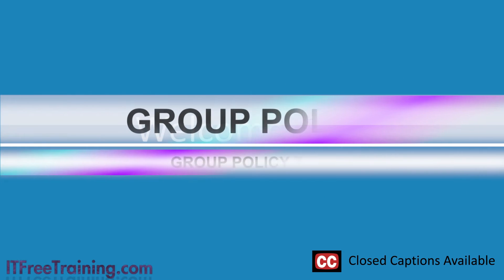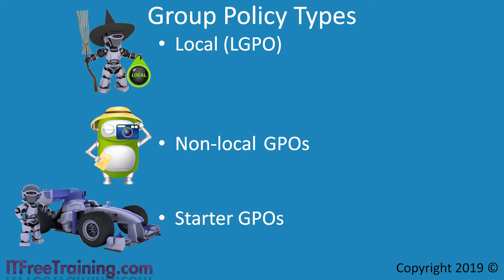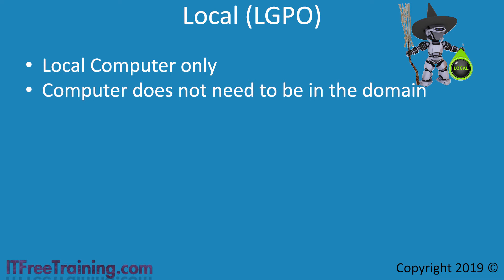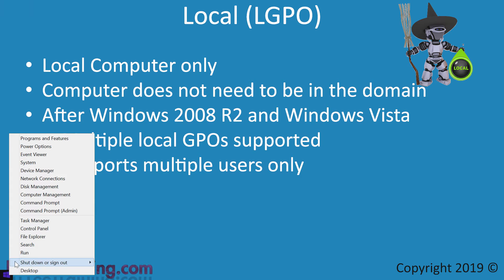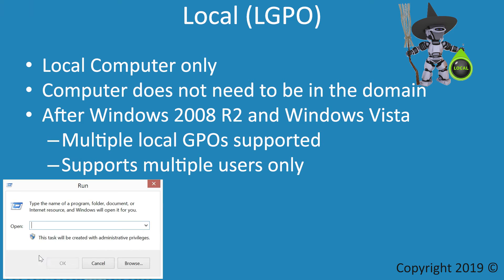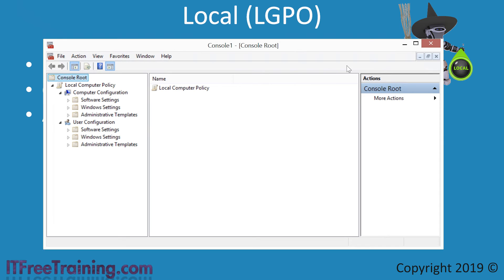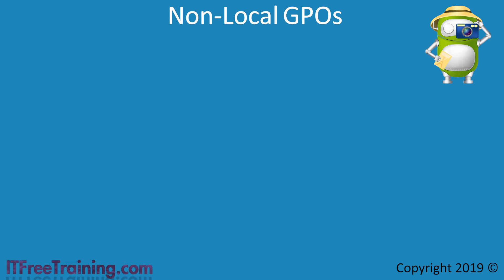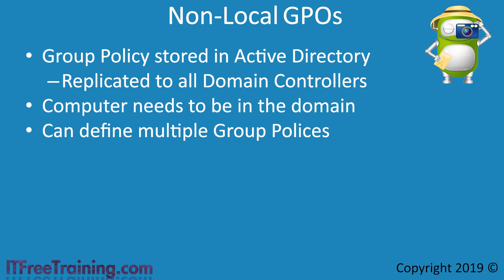Group Policy Types and components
In this video from ITFreeTraining, we will take a look at the different Group Policy types; of which there are three. Understanding what these are used for will help you later on in the course when more advanced topics are discussed.

Group Policy Types
0:18 – The three Group Policy types are Local, Non-local, and Starter. Local GPOs (GPO stands for Group Policy Object) apply to the local computer only and are often referred to as LGPO which stands for Local Group Policy Object. Non-local GPOs are essentially Group Policies that are stored in Active Directory and deployed to computers in the domain. Starter GPOs are essentially a GPO template that you can use to create other GPOs.

Local (LGPO)
0:54 – Local Group Policy applies only to the local computer. The advantage of local Group Policy is that the computer does not need to be in a domain. There is no central control of local Group Policy so the administrator will need to visit each computer in order to apply local Group Policy. To make the process easier, once a computer has been configured the administrator can export the Group Policy and import it on another computer. After Windows 2008 R2 and Windows Vista, multiple Group Policies are supported. However, the additional Group Policies can be applied only to users. It is not possible to create multiple local Group Policies for the same computer.

To look at the look Group Policy on a computer, right click on the start and select Run from the menu. From the run menu, enter in GPEdit.msc, this will run the local Group Policy editor.  Local Group Policy editor can also be added to the MMC console. To add it to the MCC console, run ‘MMC’ from the Run menu. Once MMC has started, select “Add/Remove Snap-in” from the file menu. Select from the snap-ins “Group Policy Object Editor”. If RSAT is installed on the computer, there will be additional Group Policy snap-ins that would not normally be present but ‘Group Policy Object Editor’ will always been present. Press add to add the snap-in. Windows will prompt to choose which local Group Policy I want to edit. By default, Group Policy is configured to edit the Local Computer. The browse button will give you the option to change the computer that I want to edit. If I select the Users tab, I can select which user’s Group Policy I want to edit. Currently there are no additional Local Group Policies. If you wanted to, you can create a Group Policy for just the administrators and another one just for “non-administrators”. Once this screen exited, Group Policy Editor will be added to MMC. Once added, notice that by expanding all the Local Group Policy settings that can be configured.

Non-Local GPOs
3:12 –Non-local GPOs are Group Policy which are stored in Active Directory. Since it is stored in Active Directory it is replicated to all other Domain Controllers. This enables the administrator to have more ease of control and deployment of Group Policy in their domain. For this to happen, each computer must be a member of the company domain. The advantage of Non-local GPOs, which I will often just refer to as Group Policy, is that multiple Group Policies can be applied. There is an order in which the Group Policy objects can be placed that will determine their priority. When conflicts occur, there is a predictable way that the settings are applied. In a later video, I will go through the order in which they are applied. These multiple Group Policies can be applied to both users and computers. Non-local GPOs provide the easiest way for the administrator to manage computers and users in the domain.

This description is too long, please go for the full description.

References
“Installing and Configuring Windows Server 2012 R2 Exam Ref 70-410” pg 318 – 319